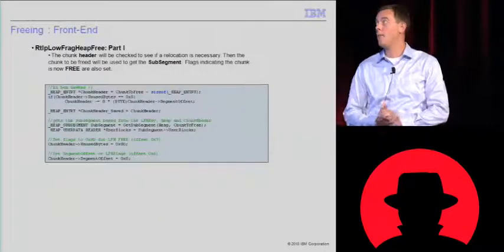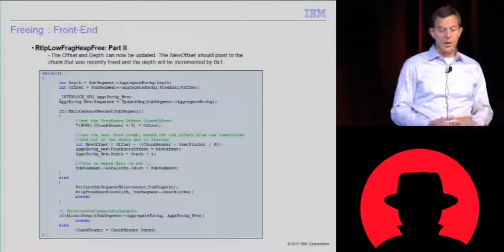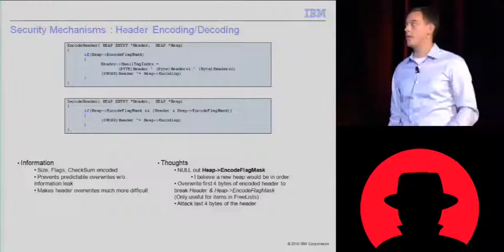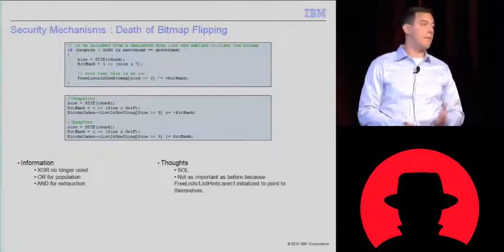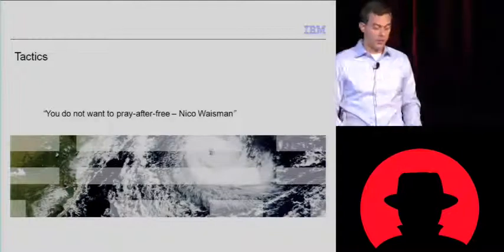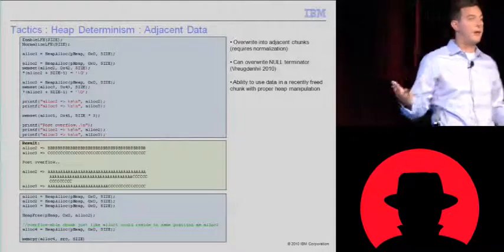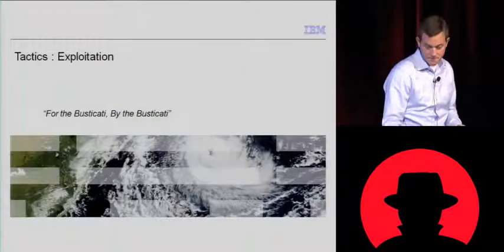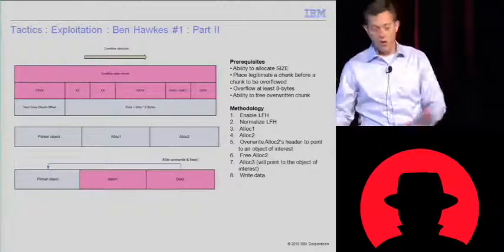Black Hat USA 2010: Understanding Fragmentation Heap: From Allocation to Exploitation 3/4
Speaker: Chris Valasek

Over the years, heap exploitation has continued to increase in difficulty, along with the complexity of heap algorithms and data structures. Due to anti-exploitation counter measures and lack of comprehensive heap knowledge, reliable exploitation has severely declined. Understanding of the inner workings of a memory manager can be the difference between unreliable failure and precise exploitation.

Beginning with Vista, the Low-Fragmentation heap has been the default front-end memory manager for the Windows operating system. This new front-end manager brought with it a different set of data structures and algorithms that replaced the lookaside list. This new system also changed the way back-end memory management works as well. All of this material must be reviewed to understand the repercussions of creating and destroying objects within an application on Windows 7.

This talk covers the following:

    * A detailed review of previous Windows memory managers
    * The underlying foundation for the newly created Low-Fragmentation heap
    * Complete coverage of the allocation and free algorithms, along with all their associated data structures
    * Heap determinism and meta-data corruption

While the Windows XP still has a grasp on the total market share of machines on the internet today, Windows 7 will increasingly replace this now aging operating system. Knowledge of these new memory constructs is vital to providing reliable exploitation in an unreliable environment.

The main goal of this presentation will be to educate the audience on what has changed in newer versions of Windows with regard to the memory manager. Not only will the changes be discussed, but they will be covered in great detail; providing attendees high-granularity insight into the core of the Windows operating system. By understanding the algorithmic changes, exploitation challenges can be more easily overcome, and knowledge of the internal data structures will provide exploit writers the details they require for manipulating objects.

Specifically, new data structures such as LFH 'UserBlocks', 'BlocksIndex' and 'SubSegments' will be discussed to show how the front-end manager keeps track of memory. Additionally, functions such as 'RtlpLowFragHeapFree()' and 'RtlpLowFragHeapAllocFromContext()' will be thoroughly investigated providing the audience exact context of allocations and frees. Along with analysis of current methods, I will also examine new counter measures introduced in Windows Vista / Windows 7.

Once the attendees have been provided knowledge about the underlying algorithms and data structures, I will then cover aspects of heap determinism. These will focus on seeding data within the heap for exploitation purposes. Data population is necessary for exploitation of use-after-free vulnerabilities and adjacent placement of heap chunks is required for overwriting selected data.

Finally, I will be presenting an example exploit, providing practicality to the previously discussed material. This will be coupled with some newly created heap visualization tools providing greater vision into the Low-Fragmentation heap. Hopefully all this information can be used to fully comprehend the new memory manager and ensure reliable exploitation against all odds.